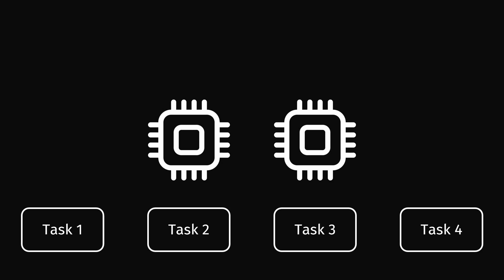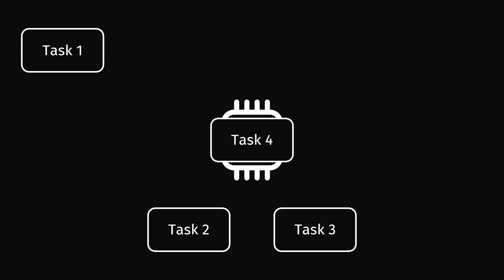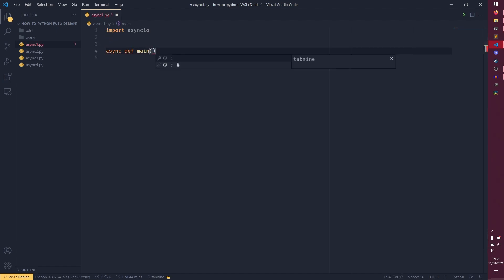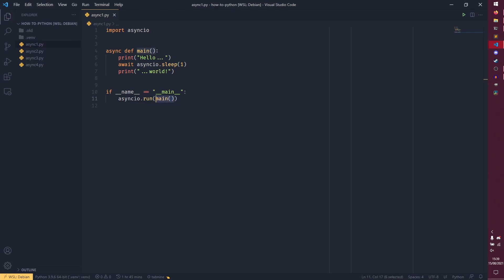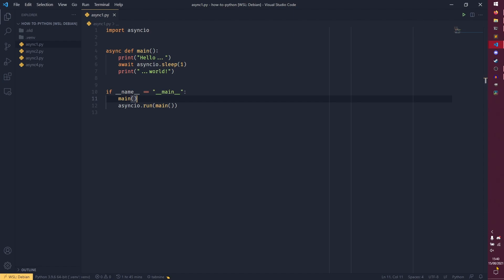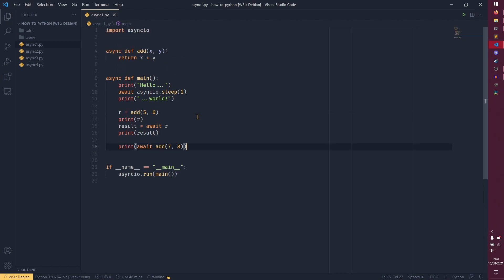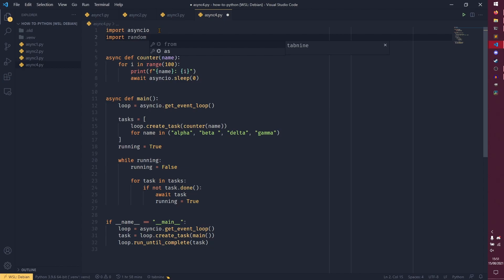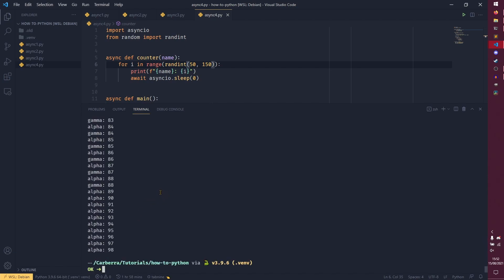An async overview - How to Python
Welcome to the How to Python intermediate series! In this series you'll get to grips with some of the more fun part and powerful parts of Python. This video uses Python 3.9.

Stay until the end of the video for patron and music credits.